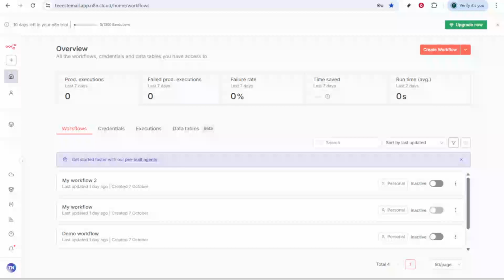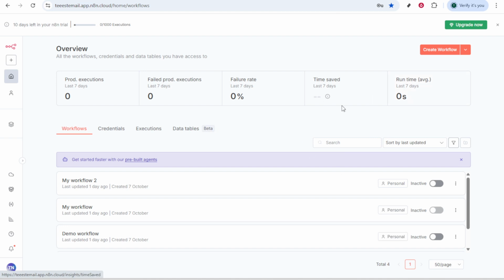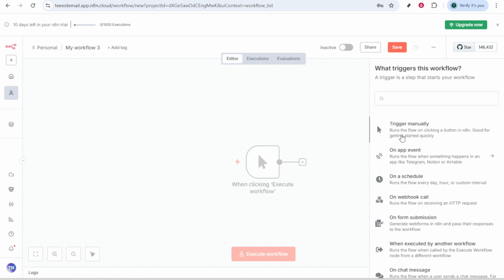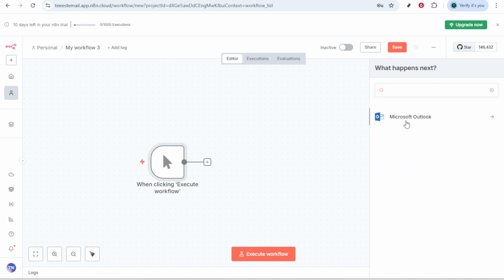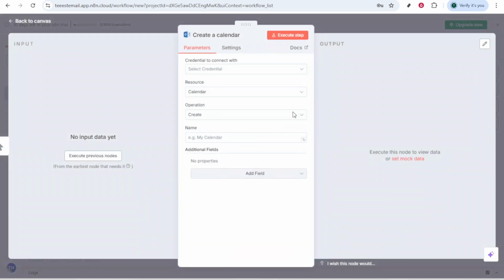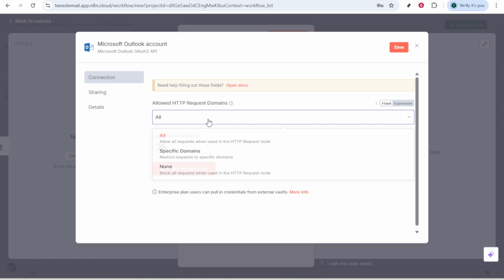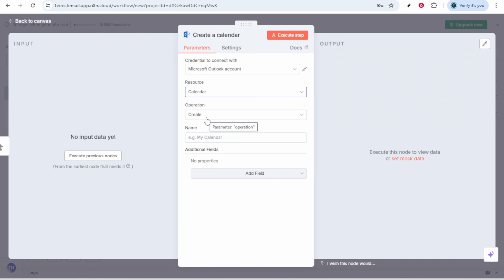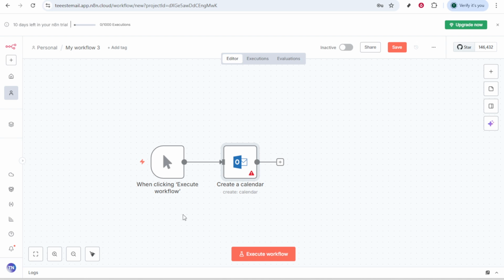How to Connect n8n Local to Outlook [2025 Guide]